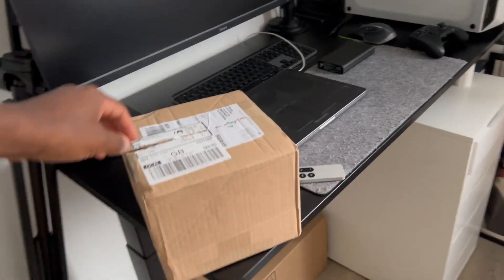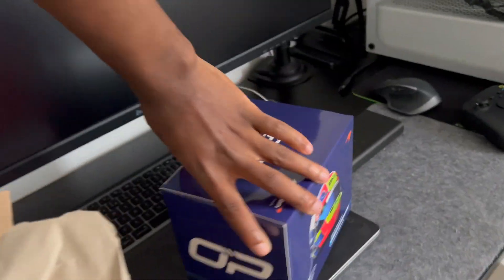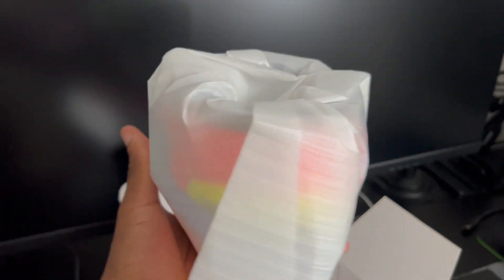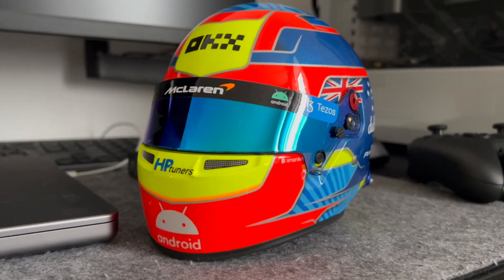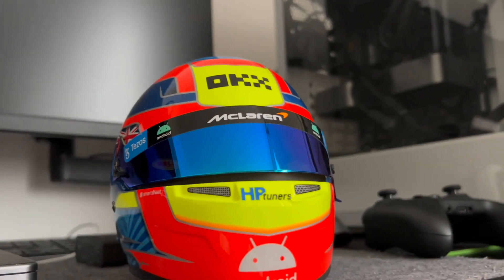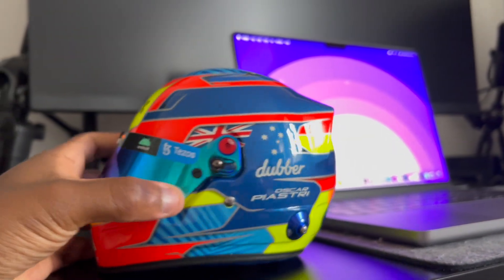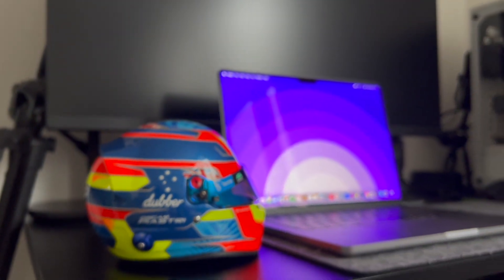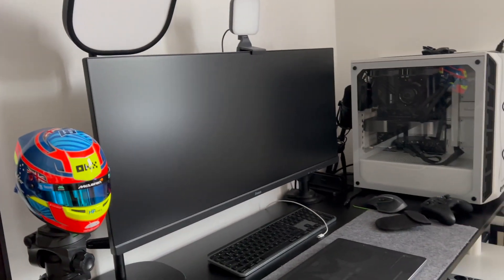OSCAR PIASTRI 1:2 SCALE 2023 HELMET UNBOXING!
- less.people – Dimes
- Provided by Lofi Records